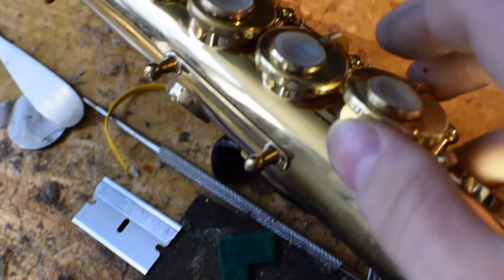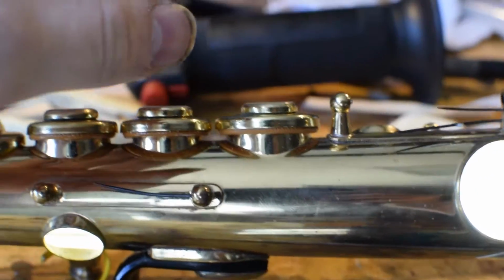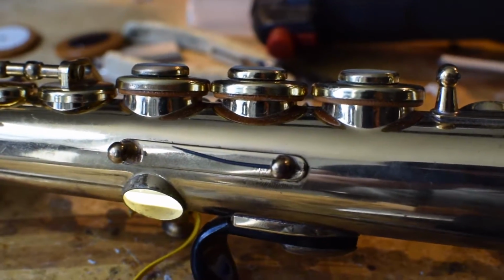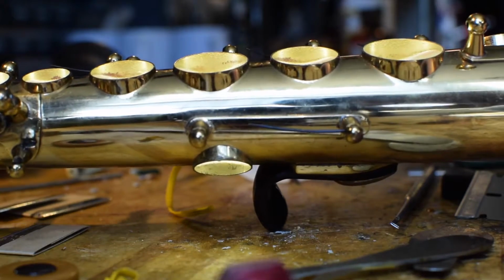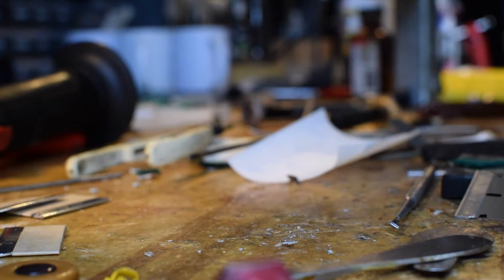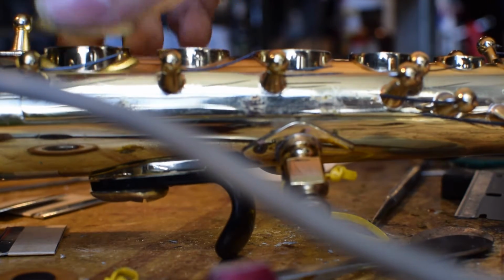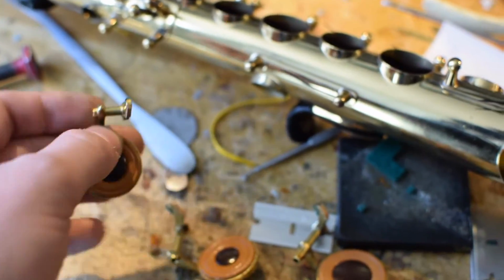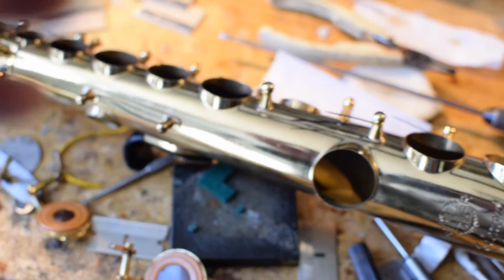my pad work over the factory tone holes of a mark vi soprano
Here's short video of an overhaul in progress which shows my pad work on the right hand of a saxophone that still has un-level, factory tone holes.

I wanted to use a soprano for this example as the keys are lighter,  which makes attaining a ''gravity seal' or 'drop test' of an unsprung key cup covering a tone hole a harder challenge to meet.